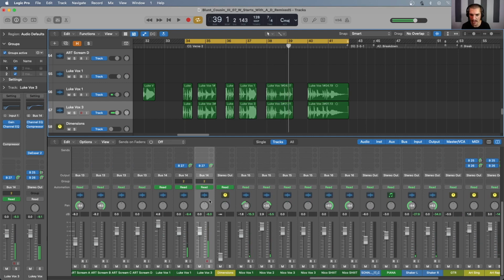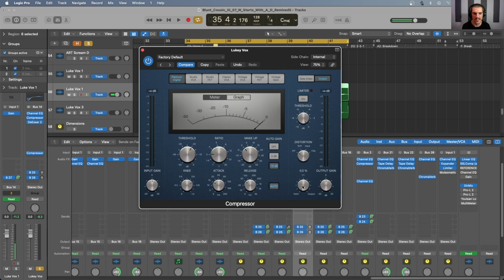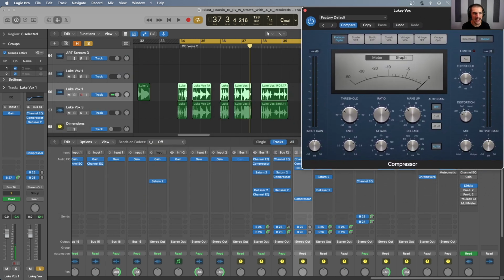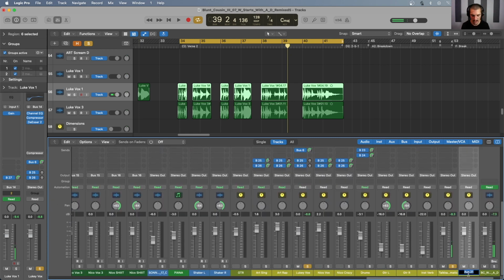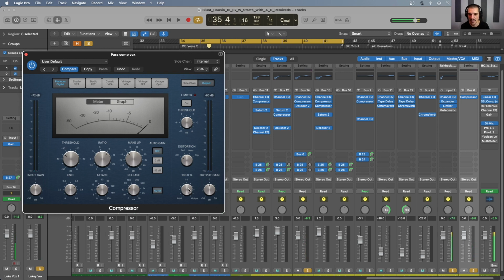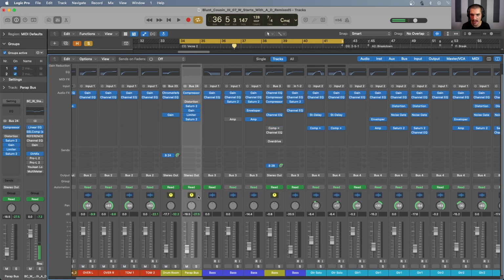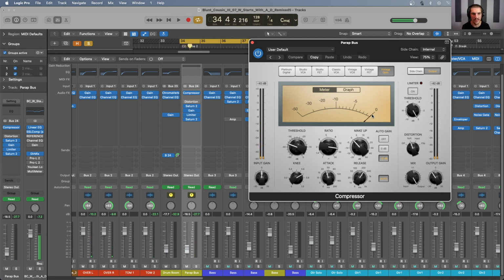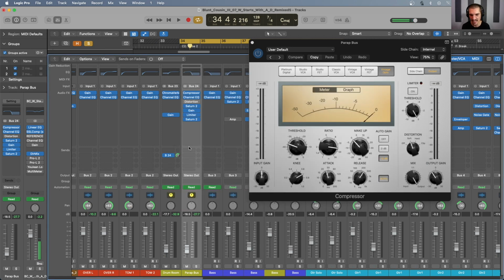How To Set Up And Mix With Parallel Compression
This video is about setting up parallel compression and how we can go about using it to our advantage in the mix.

Timestamps:
00:00 Parallel Compression
02:16 Into The DAW
03:44 "Wet/Dry" Processing
06:12 Aux Channel Processing
08:26 Drum Parallel Compression
11:20 Free Resource And What's Next